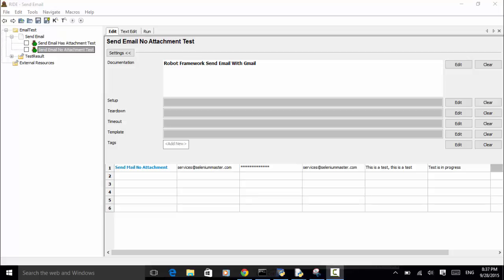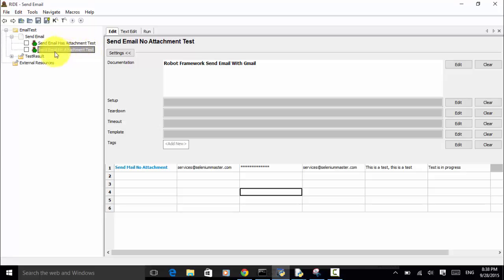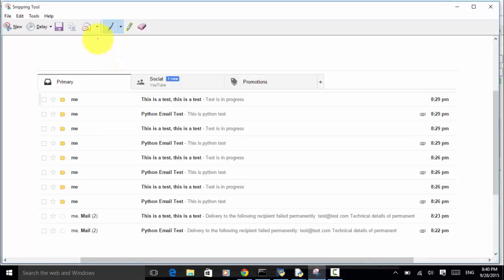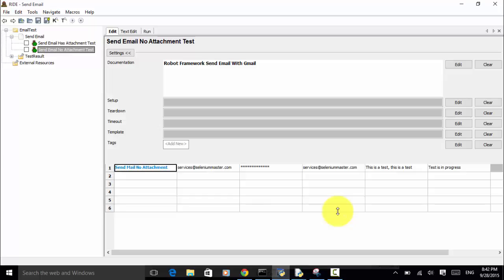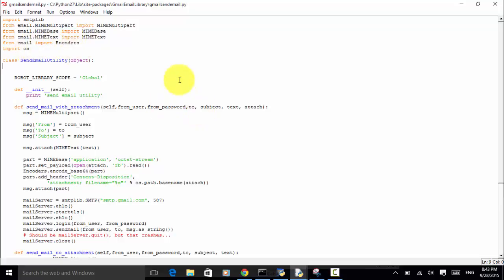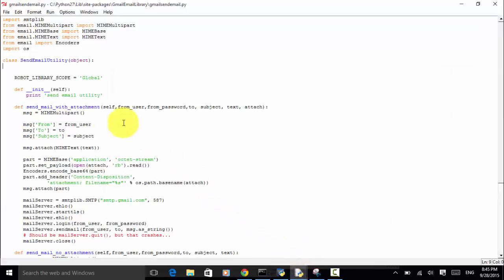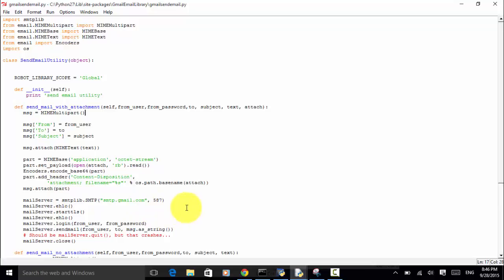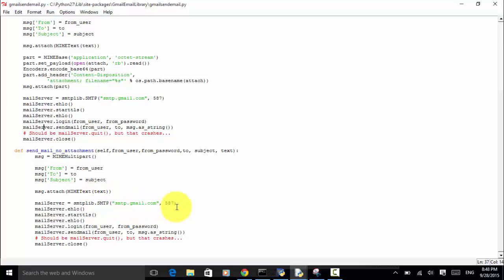Robot Framework Send Email (HD Version)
This video tutorial teaches you how to send email with Gmail account in your Robot Framework automation script.